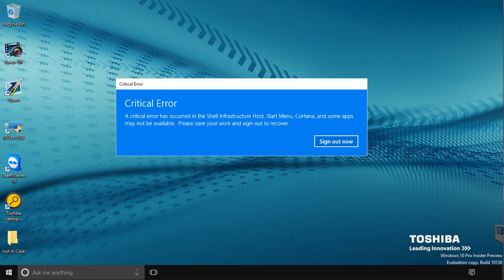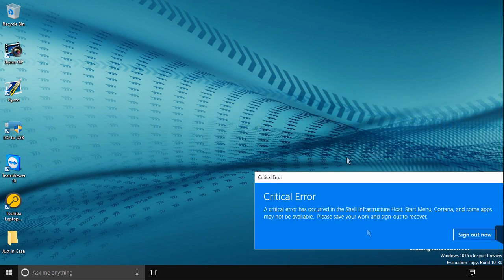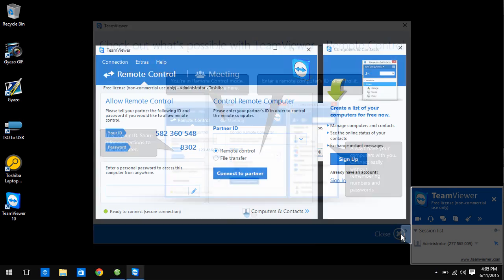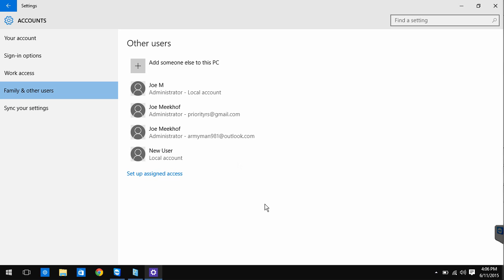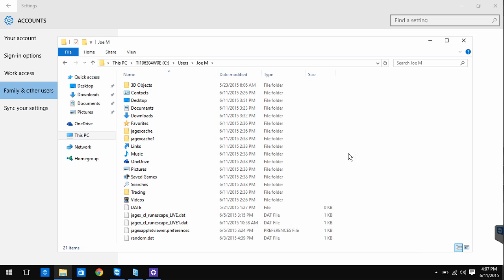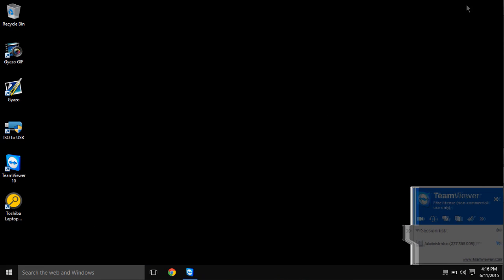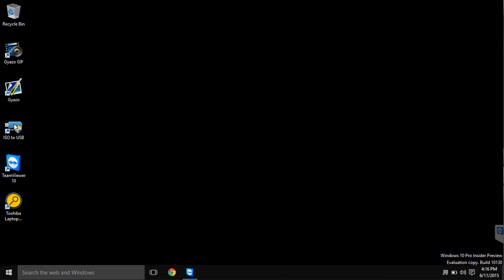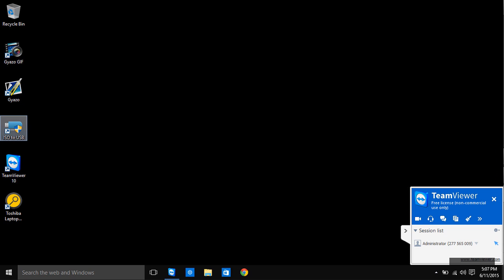How to fix Critical error on Windows 10 and/or downgrade to Windows 7/8.X without a recovery disk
This guide will teach you how to fix the "Critical Error - A critical error has occurred in the Shell Infrastructure Host. Start Menu, Cortana, and some apps may not be available. Please save your work and sign-out to recover." error on windows 10 Developer Preview build 10130, along with how to downgrade to windows 7/8.X if you want a more stable option until this bug is resolved.

AND

If the taskbar doesn't work on the administrator account try restarting and then continuing.

Join our official RuneScape Friends chat:
PriorityG

Join our Teamspeak: Blackdust.ddns.net

If you'd like to join our RuneScape clan just guest inBlackdust clan chat, or join that Raidcall channel.